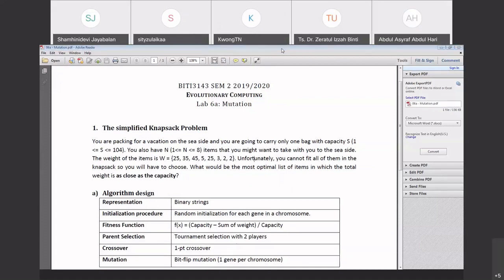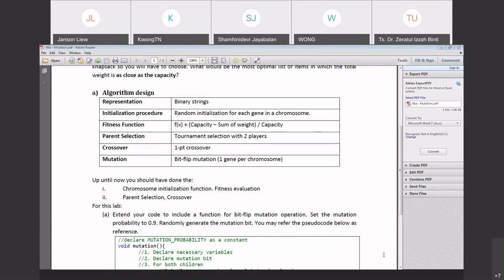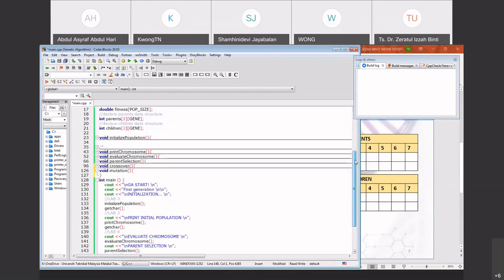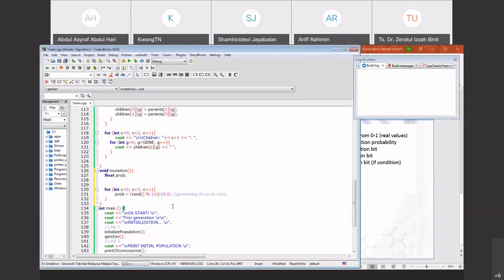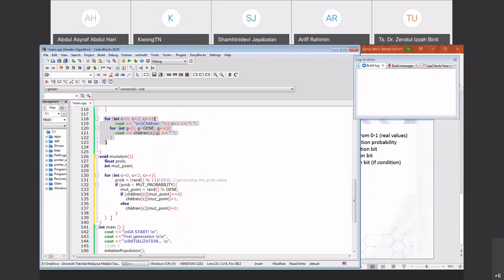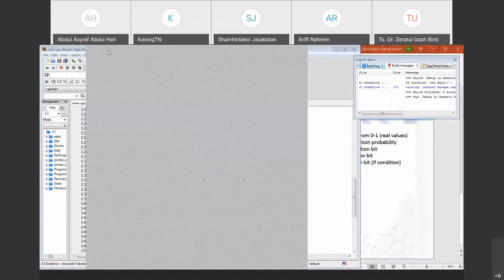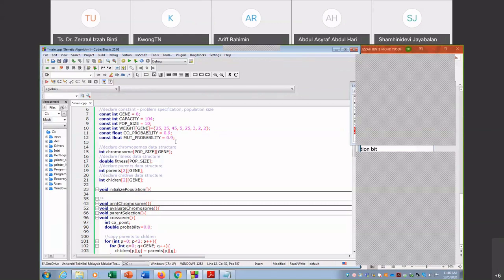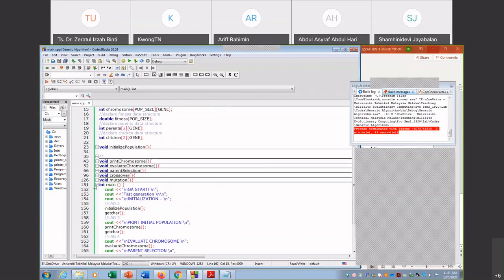Lab 6a Mutation